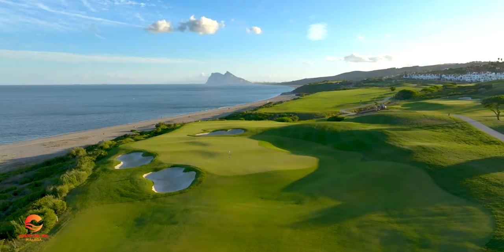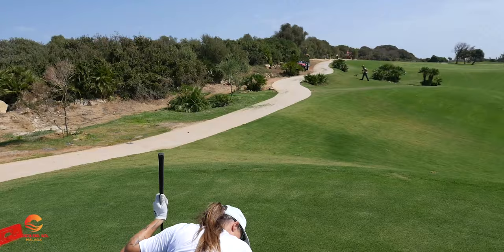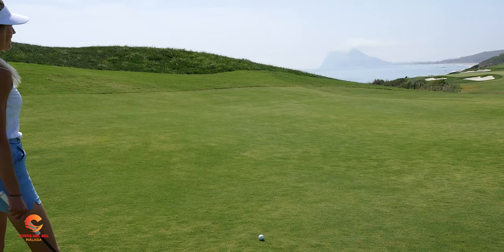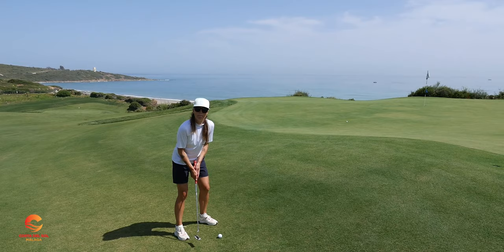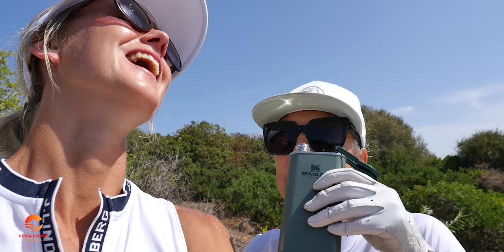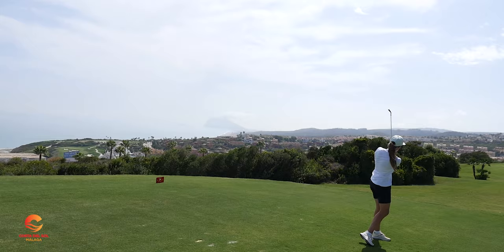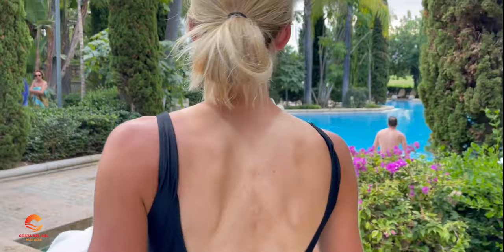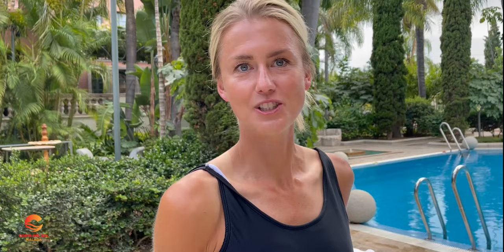Dreamiest hole on the coast & a SPA out of this world!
wow - this course became NEXT LEVEL!
We went down to Sotogrande to play newley renovate La Hacienda Links Golf resort!
We definitely got blown away. and so did some of your birdie chances:/

After the round we floated in to one of the best SPAs in Costa del Sol. and with the most special saunas we have ever tried!

Edited by: Veronica Bengtsson